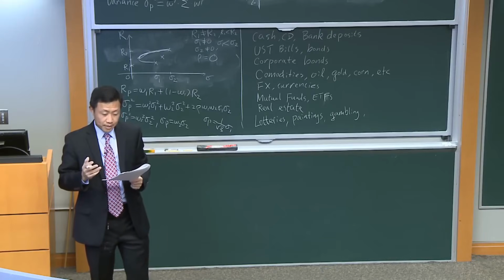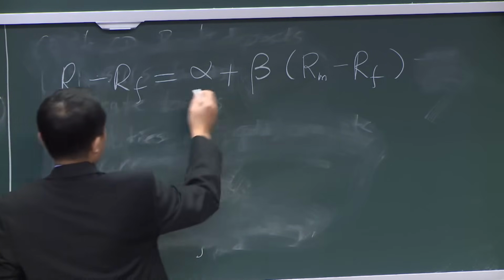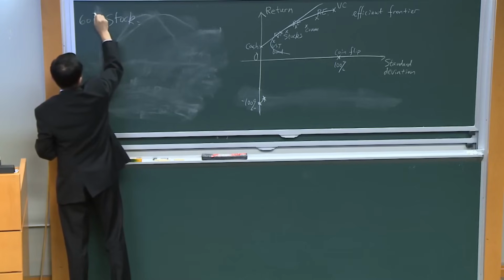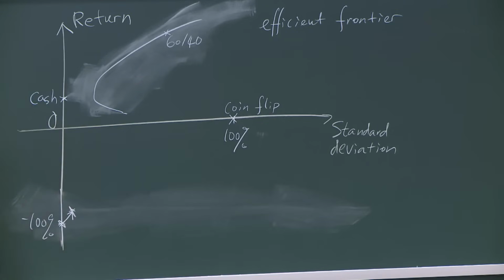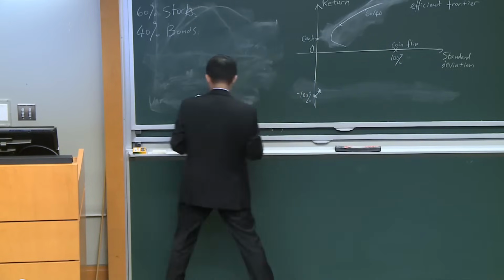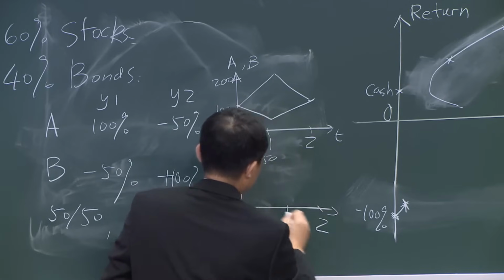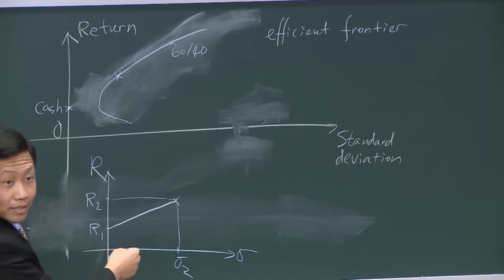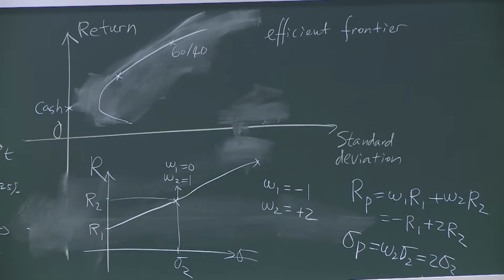9. 50% Win Rate? Here's Exactly How Much You Should Risk on Every Trade (The Kelly Criterion)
MIT's Quant Course Decoded for Every Prediction Market Trader

Note: These articles are long and intentionally so. If you are looking for quick wins, this is not for you. But if you are serious, grab a pen and a notebook and take notes while you read and watching this video.

How Much Should You Bet When the Odds Are 50/50?

A man who ran traders for Harvard's endowment asked an MIT class how much you should bet when the odds are fifty fifty. The answer is nothing. Zero. Most people have that trade open right now.

That is Kelly's formula and it closes the question in one line. Fifty fifty, you stake nothing. A hundred percent certain, you stake everything. Zero percent, you take the other side at full size. Everything else is interpolation, and nobody is standing at the ends.

Then he takes apart the portfolio everyone owns. Sixty percent stocks, forty percent bonds, split by market value. He points out that this is not a split of risk at all. The stock side is carrying nearly all of it. The dollars look balanced, so you believe you are diversified.

The fix is to allocate risk instead of money. Then he shows the part that looks like a trick. Asset A doubles, then halves, and ends flat. Asset B halves, then doubles, and ends flat. Hold both at fifty fifty, rebalance once a year, and the pair returns twenty five percent a year in a straight line. Neither asset made anything.

He calls diversification the closest thing to a free lunch that exists. Then he shows why almost nobody actually owns one.

Eighteen minutes of a free MIT lecture for You.